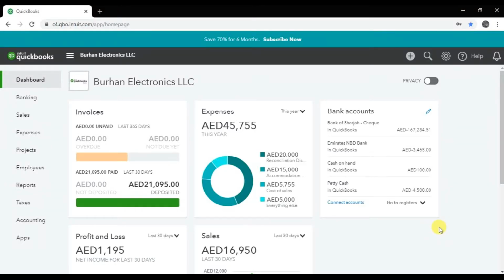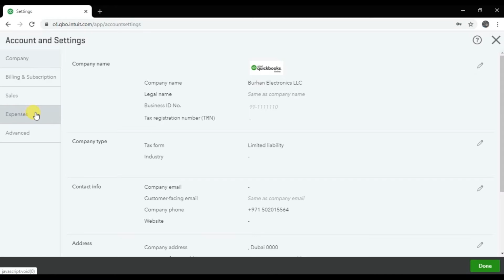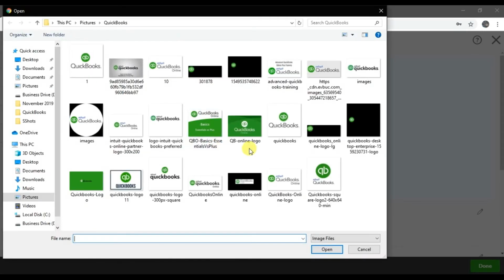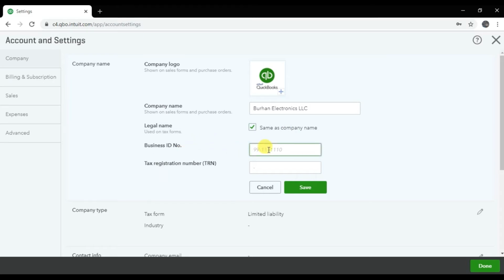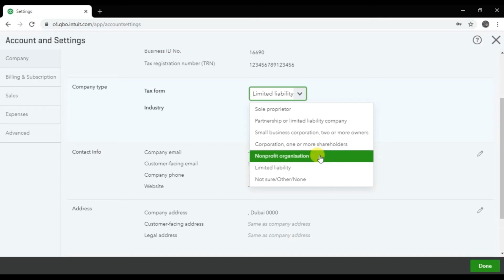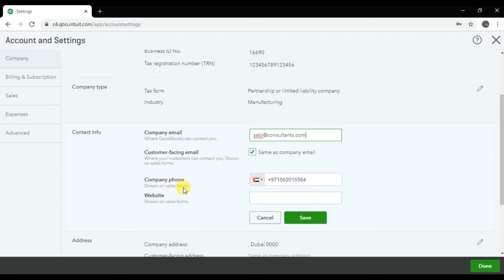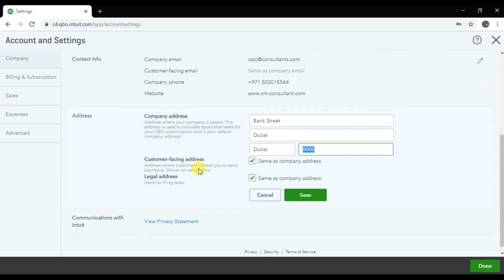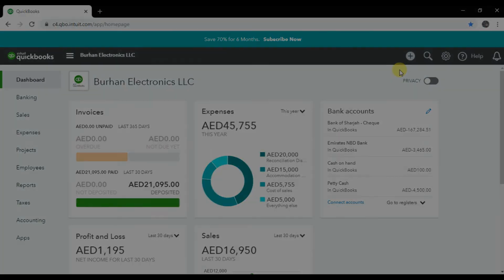QuickBooks Online Plus UAE Edition Company Default Settings Lesson 3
Company Default Settings in QuickBooks Online Plus UAE Edition - Lesson 3

QuickBooks Online Cloud Accounting Course Training that includes 86 Lectures with 12 Credit Hours.

Training Topics

1.    Introduction to QuickBooks.
2.    Basic Navigation of QuickBooks.
3.    Company Creation.
4.    Chart of Accounts.
5.    General Ledger Accounting.
6.    Inventory Management in QuickBooks.
7.    Accounts Payable Accounting.
8.    Accounts Receivable Accounting.
9.    Value Added Tax (VAT)
10.   Multiple Currencies.
12.   Banking in QuickBooks.
13.   Financial Period Closing in QuickBooks.
14.   Reports in QuickBooks.

Learning Objectives

• Interview preparation.